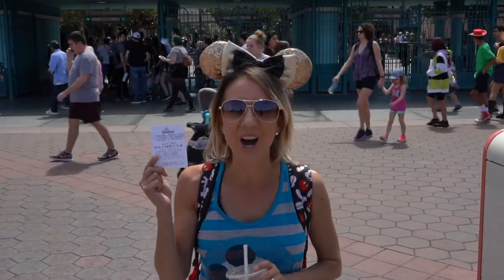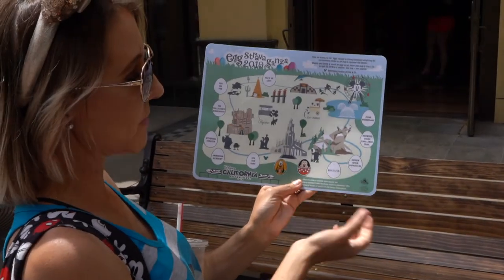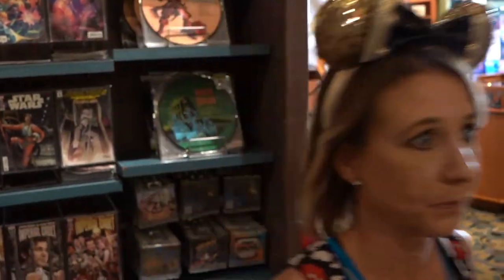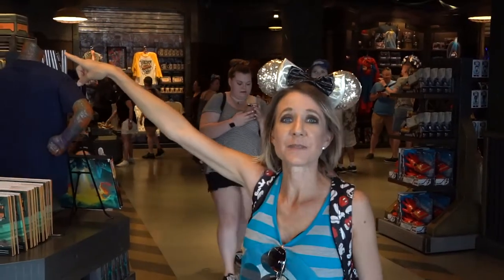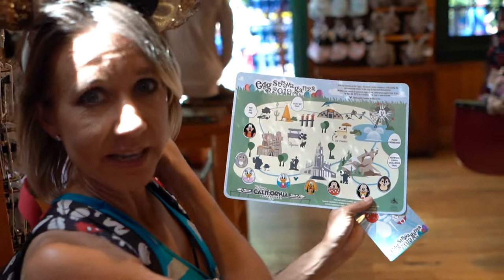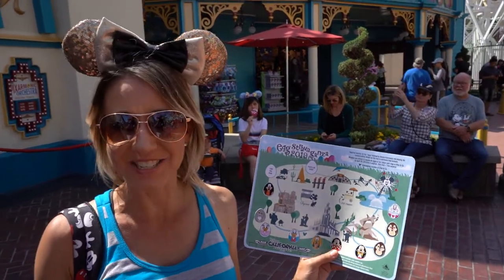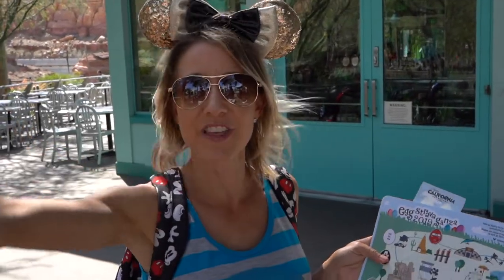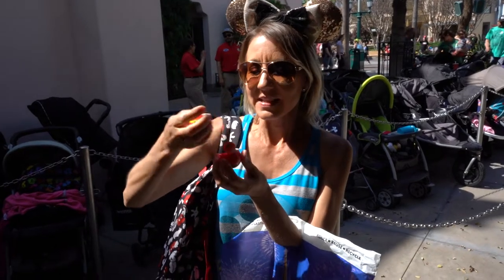2019 EGG-Stravagana Easter Character Egg Hunt Disney California Adventure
2019 Egg-Stravaganza Easter Characters egg hunt. Disney California Adventure. Be prepared to walk for miles to find all 12 character eggs. Watch us complete it here and the fun along the way. Have an awesome day, Billisa